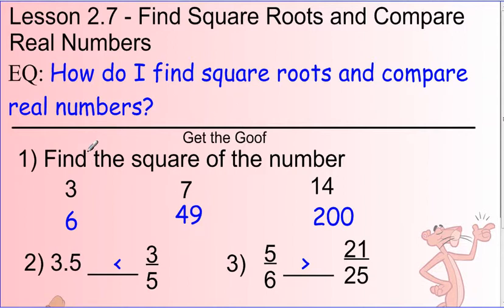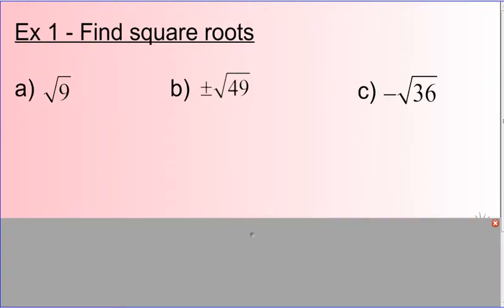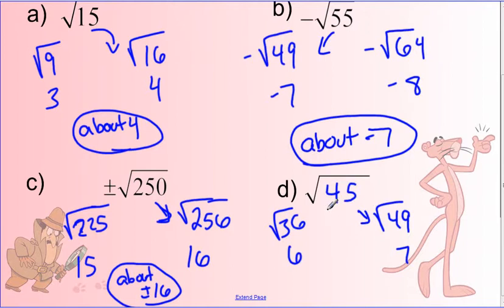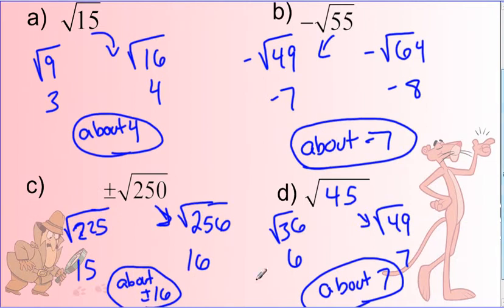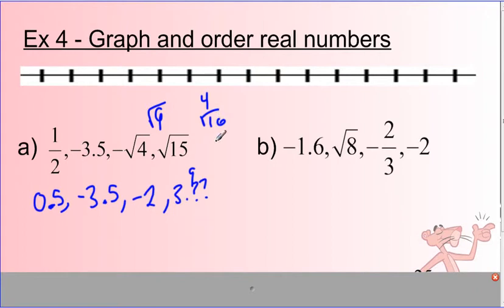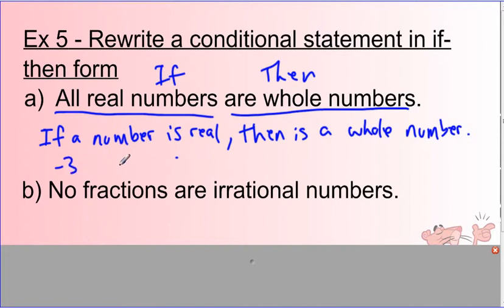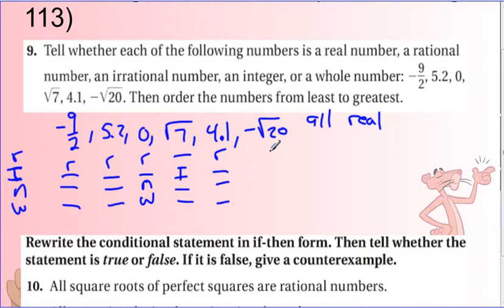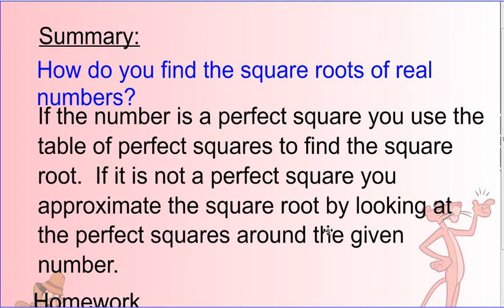Lesson 2.7 - Find square roots and compare real numbers